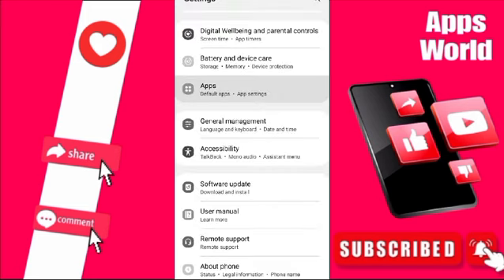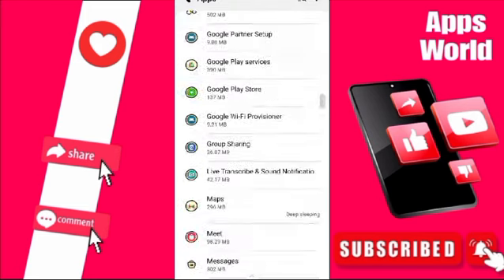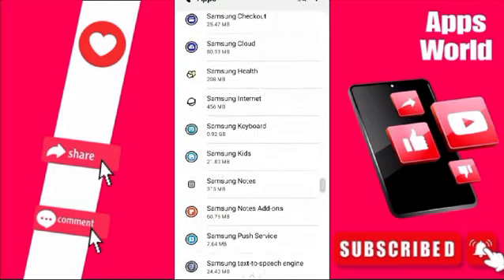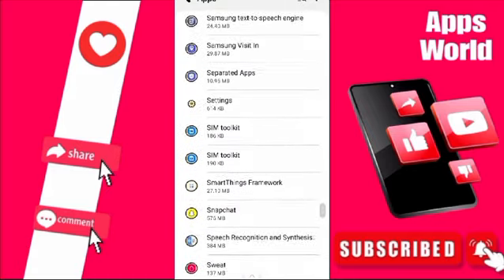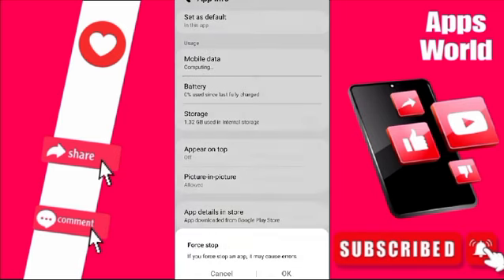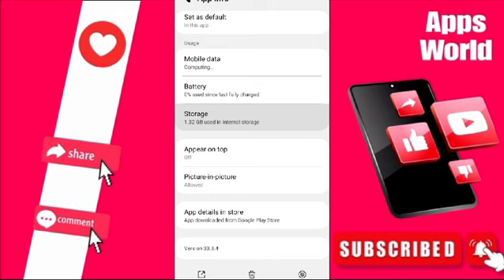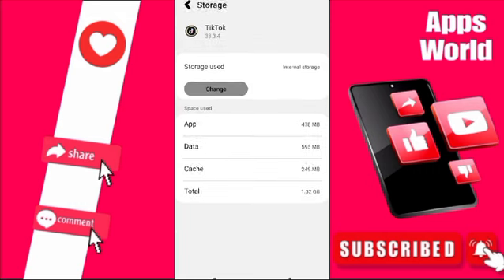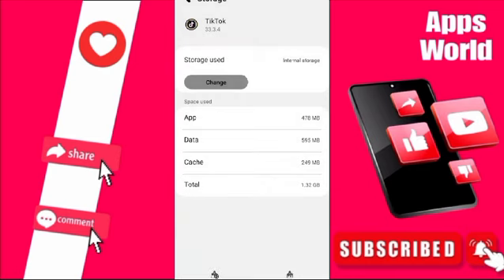How To Fix Data On TikTok App